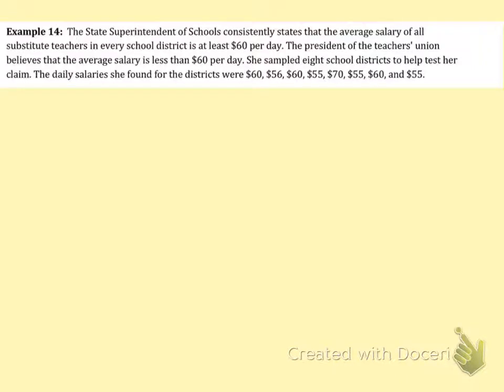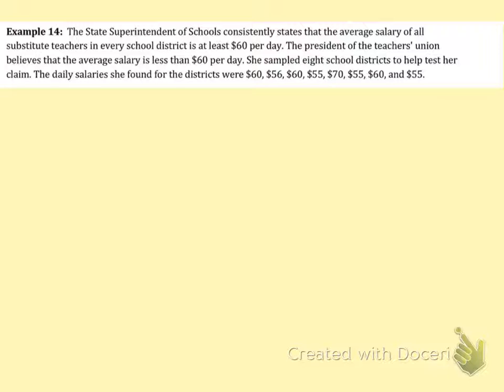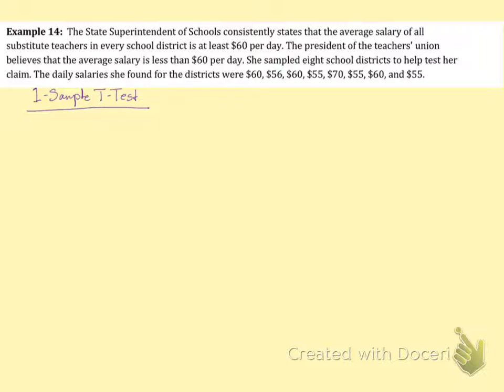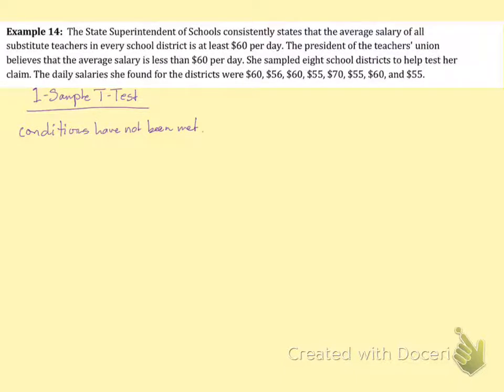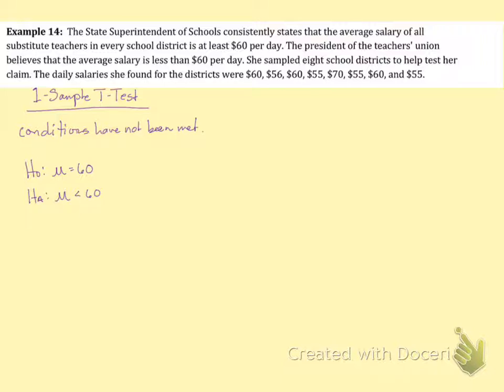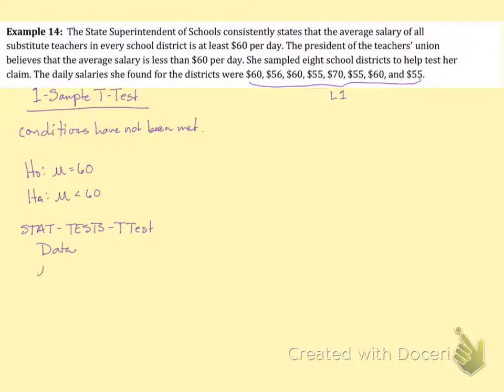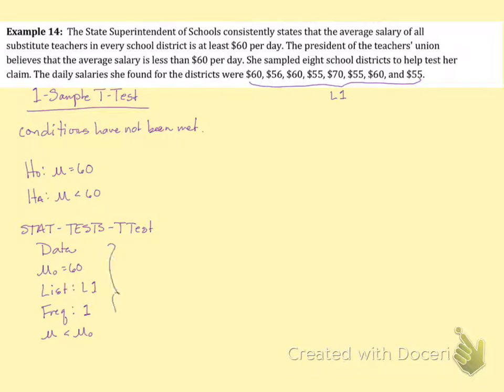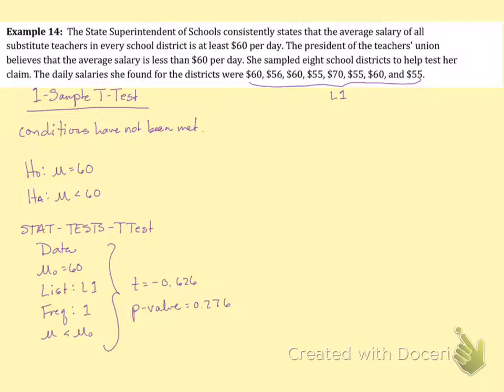Chapter 15 Ex. 14